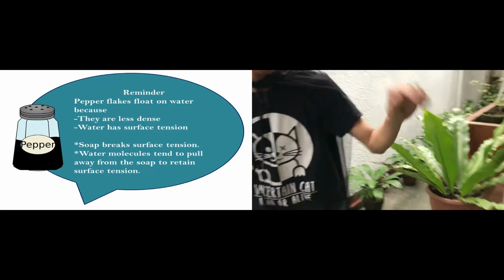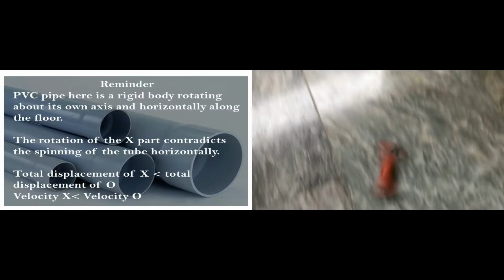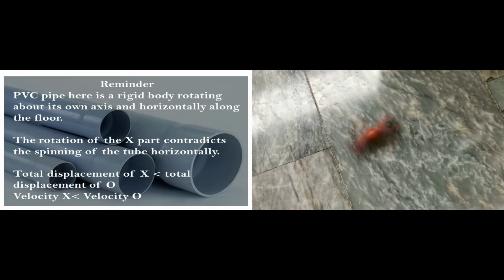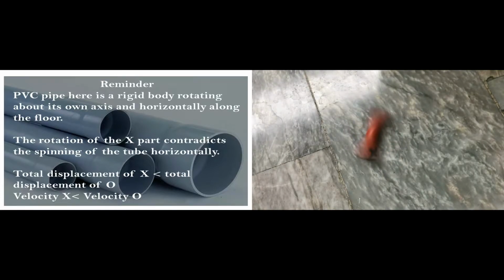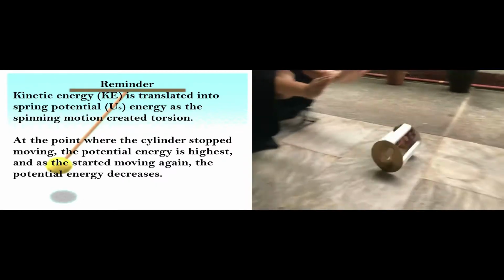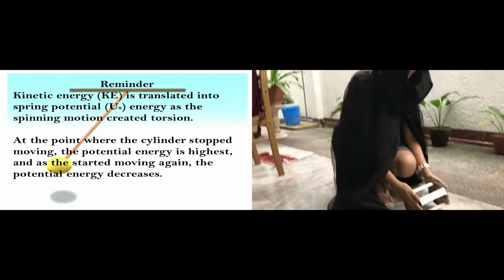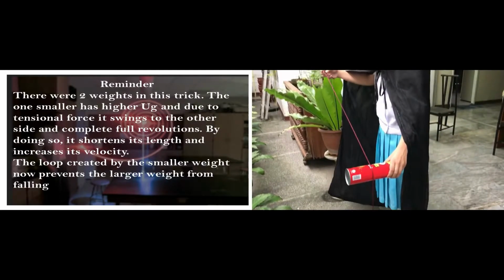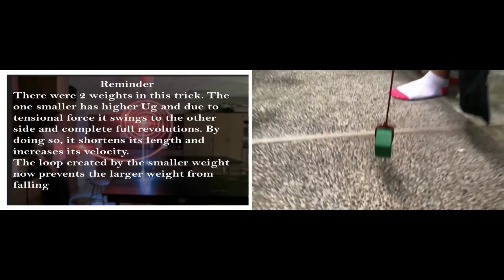Physics Magic Tricks [Kalantas 3L-4](1 of 24)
Kalantas
Group 4
Contreras
Cortez
de Gorostiza
De Guzman

"Maghihiwalay din kayo"
-How can something so strong be broken in a stroke of magic? Watch how we break surface tension in this trick.

"Ikot-ikot lang"
-Is it just our eyes, or the X just seem so clear? Rotation and orientation of spin do much more than making us dizzy; they can also manipulate velocities. Want to find out how?

"Uwi ka na baby di na 'ko galit (UKNBDNKG)"
-Everything eventually comes back to where it came from. The second trick exhibits this principle by utilizing the transformation of energies from Kinetic to Spring potential and vice versa. Witness how we make our cylinder loyal without using gravity or strings.

"Catch me I'm falling"
-Twist and tweak that simple pendulum and turn it into something magical! watch the video and see how the little weight loops around a pivot and save the big weight from falling.